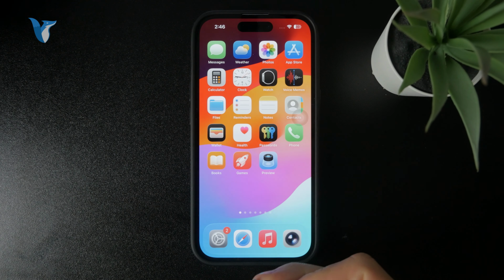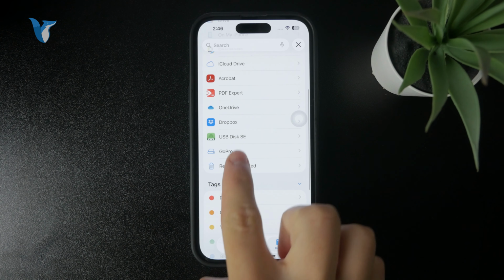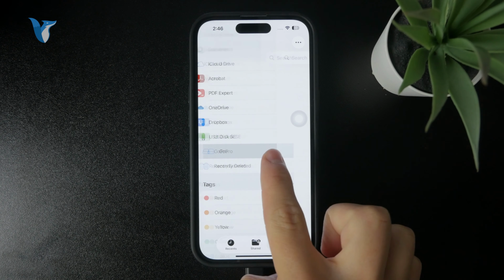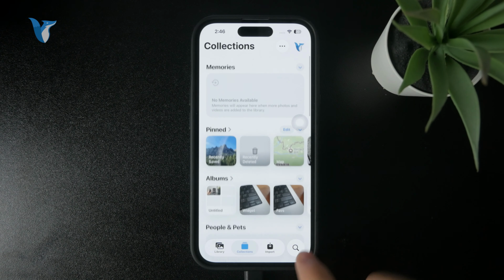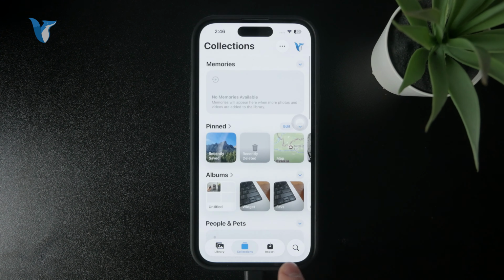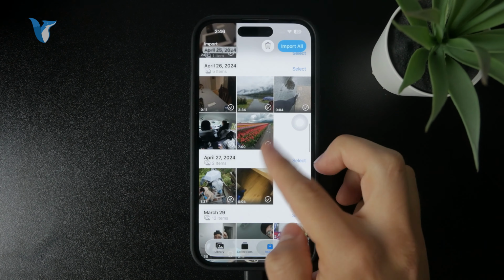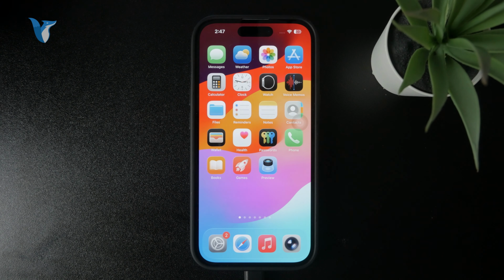How to Get Camera Videos on iPhone (tutorial)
Want to access or transfer camera videos on your iPhone? In this video, I’ll show you where to find your recorded videos and how to manage or share them with ease.